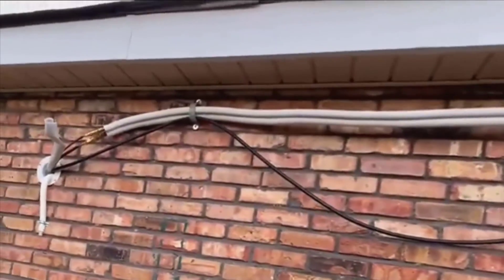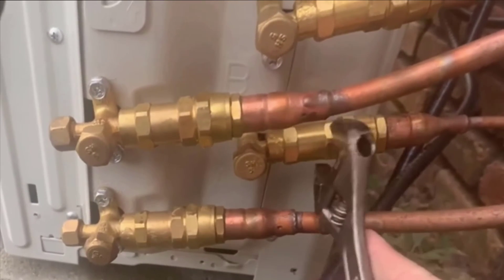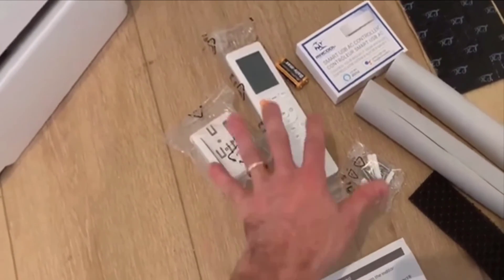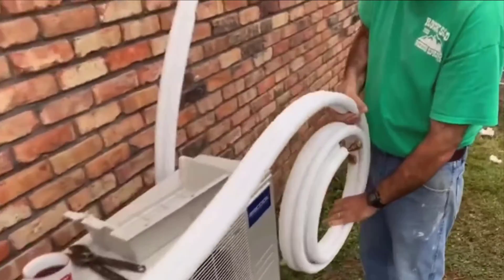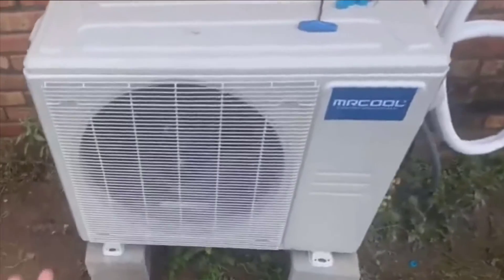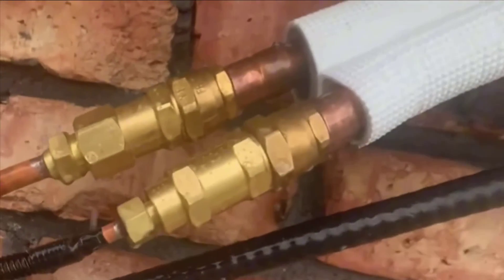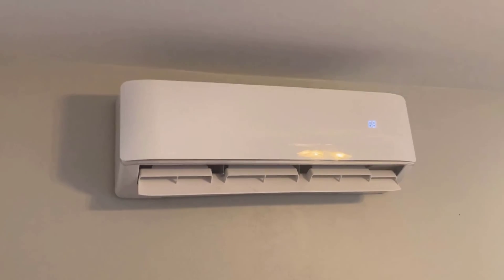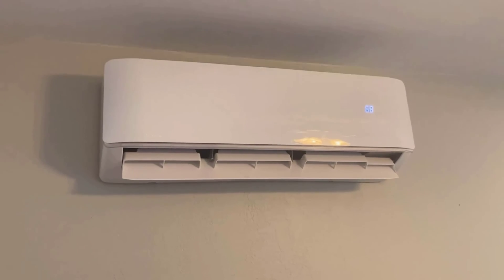MRCOOL DIY 36K BTU 4th Gen Energy Star Mini-Split Air Conditioner Review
- Join me as I explore the MRCOOL DIY 36K BTU 4th Gen 1-Zone 18 Seer Energy Star Ductless Mini-Split Air Conditioner. This innovative system offers powerful cooling capabilities while being energy efficient. How easy is it to install this ductless mini-split air conditioner? What makes it stand out with its 18 Seer rating? Is it a cost-effective solution for keeping your home comfortably cool? Let's dive into the features and benefits of the MRCOOL DIY 36K BTU 4th Gen 1-Zone 18 Seer Energy Star Ductless Mini-Split Air Conditioner together.

- MRCOOL DIY 36K BTU 4th Gen 1-Zone 18 Seer Energy Star Ductless Mini-Split Air Conditioner:
Product highlights:
+ Energy efficient 18 SEER, 12 HSPF